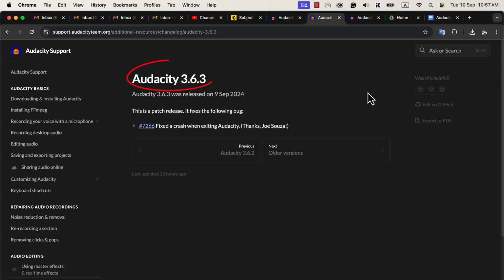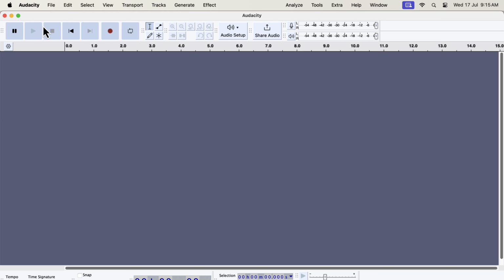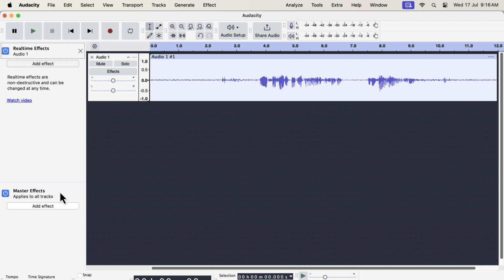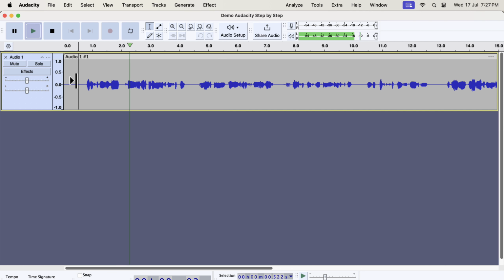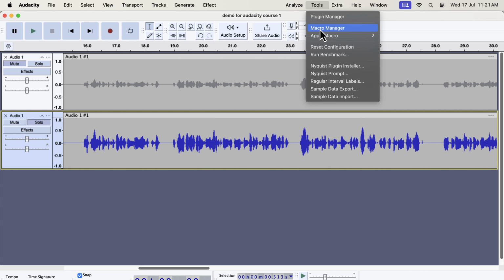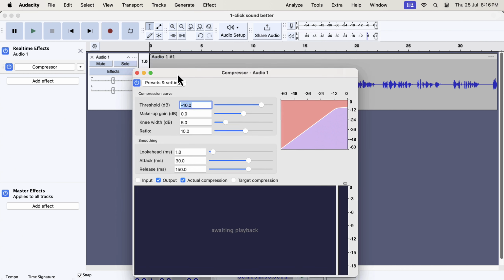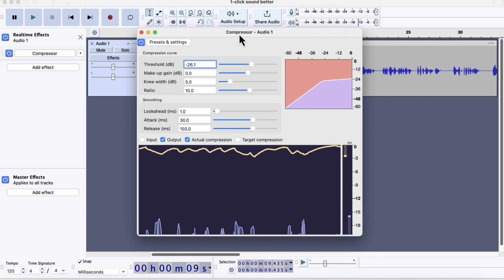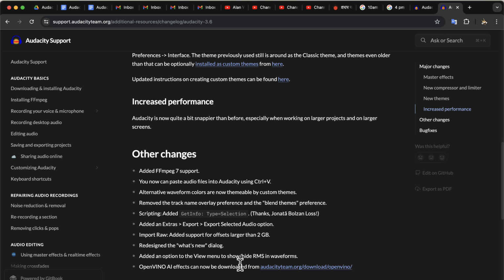Audacity 3.6.3 has been released!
Audacity 3.6.3 has been released! A detailed video on new major changes in Audacity 3.6